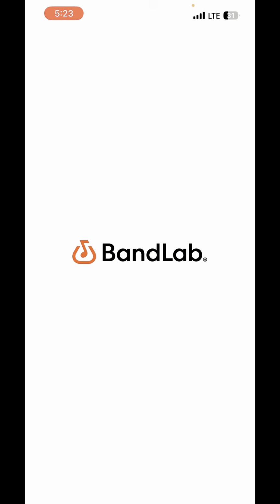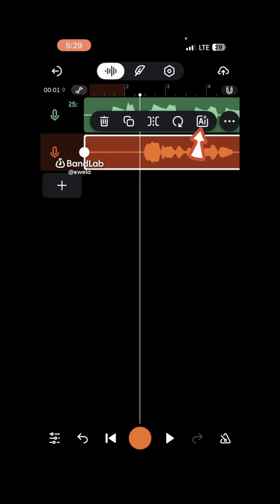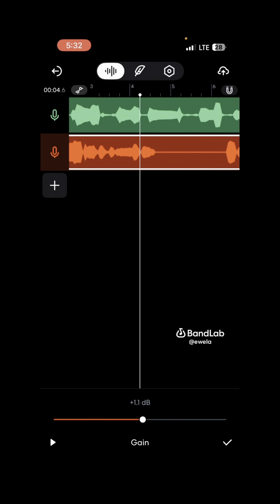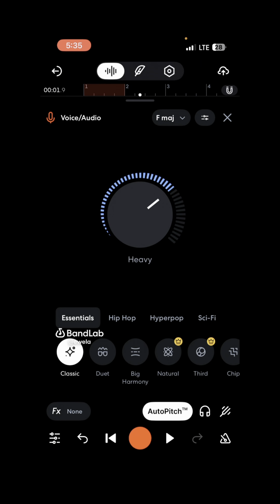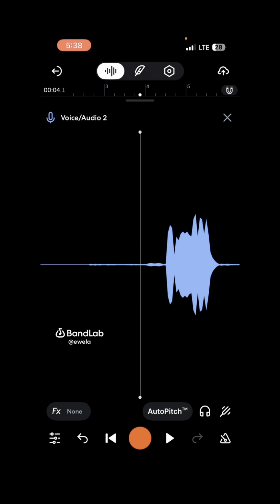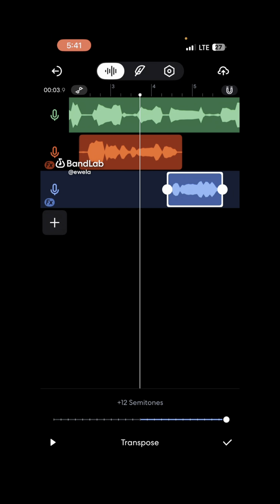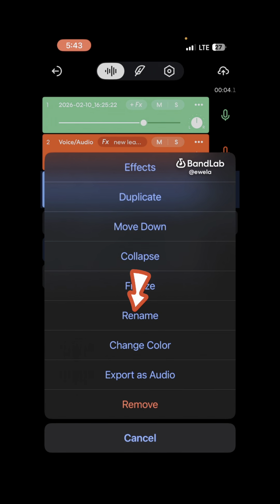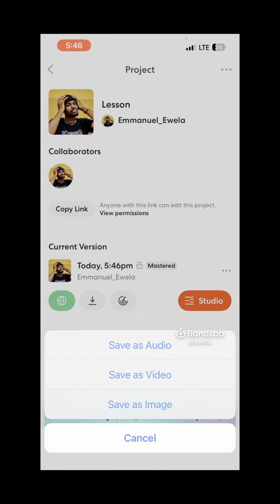BandLab For Beginners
If you’re new to BandLab and want to learn how to use BandLab the right way, this beginner-friendly tutorial will walk you step by step through everything you need to start making music today.

In this complete BandLab tutorial for beginners, you’ll learn how to record vocals, add beats, use effects, mix your song, and make your music sound more professional — even if you’re just starting out.

BandLab is one of the best free music production apps for singers, rappers, and songwriters. Whether you want to record on your phone or laptop, this guide will help you understand the basics of BandLab music production, vocal mixing, and song creation.

If you’ve been wondering:
How to use BandLab for beginners

How to record vocals in BandLab

How to mix vocals in BandLab

How to make your song sound professional in BandLab

This video covers it all step by step.